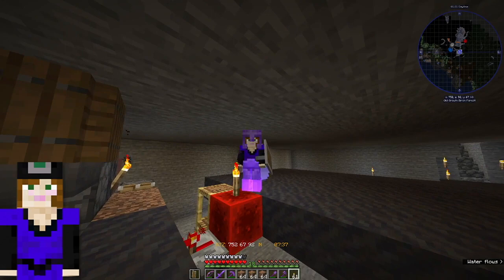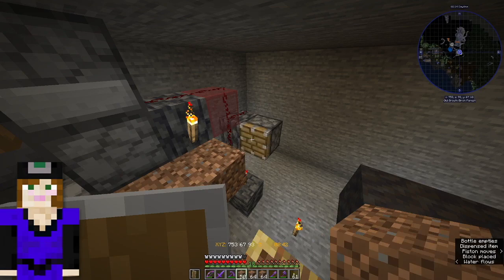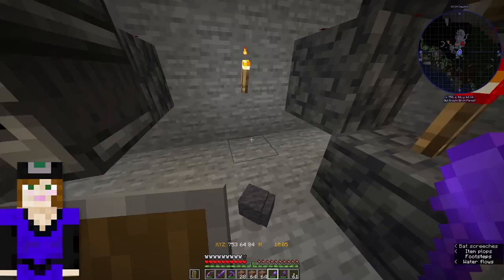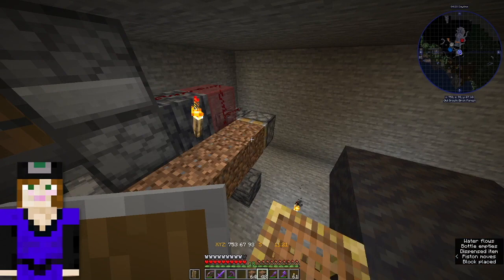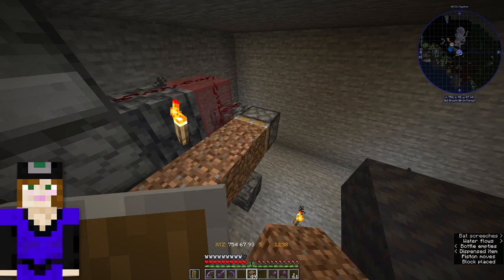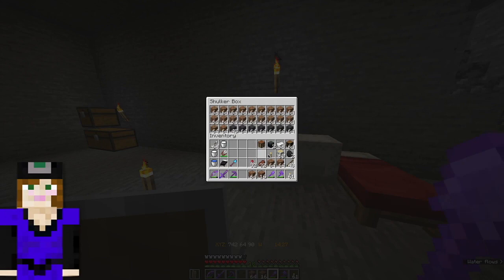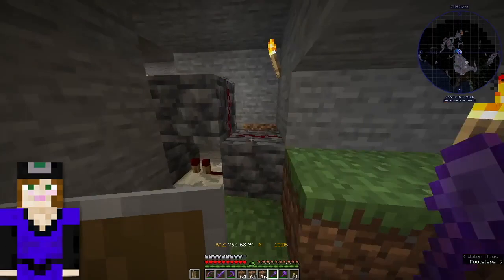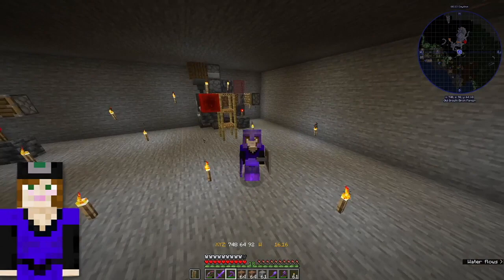The Vale: Mud Machine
I made a mud machine so we can proceed with building Azure Bay. It was so easy to build and actually took longer to get the materials than to build it! And it works like a dream. Come use it! But please don't break it, Lol.

I’m playing today on The Vale SMP where we are creating the works of fantasy authors David and Leigh Eddings, particularly the Belgariad and the Malloreon. We would love fellow Eddings fans to join us and help create scenes and locations from the novels. Or really any fantasy novels you enjoy.

I also follow and support Avomance, and enjoy creating his easy-to-build mob farms for resources and SolidarityGaming, loving his fun, funny, Minecraft high-energy streams. For building, I love KelpietheFox and am a huge fan of GoldRobin, MythicalSausage, JermsyBoy, and SeveredElf. You can see me copying their building styles when I play on The Vale, Eternia, and Demiurge (with the guys who played on Vasten and Vasten II). Besides my play on SMPs, you can find me playing MageRage, the free, magical, Minecraft, scavenger hunt from TheMobCave along with my buddy NursingGeek. I also participate in the monthly Minecraft Creators Challenges.